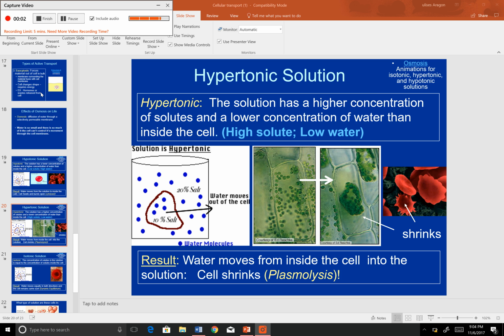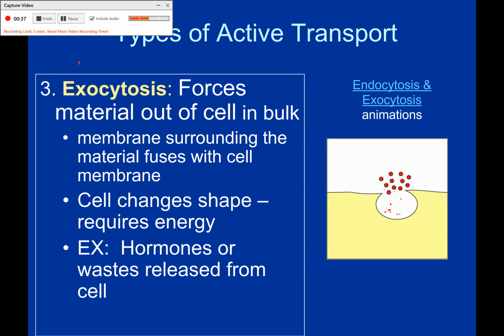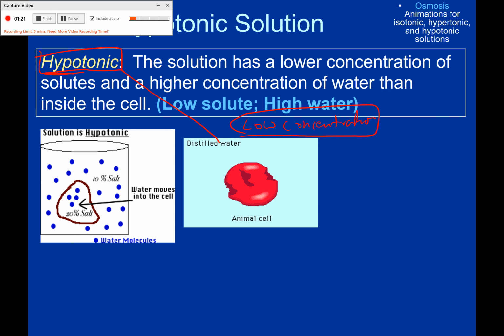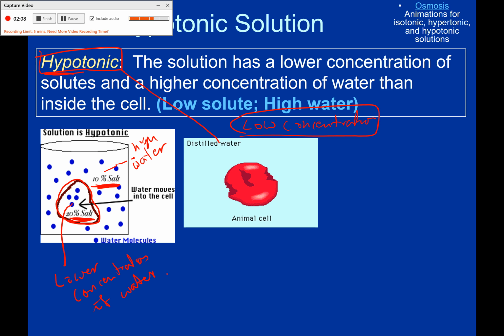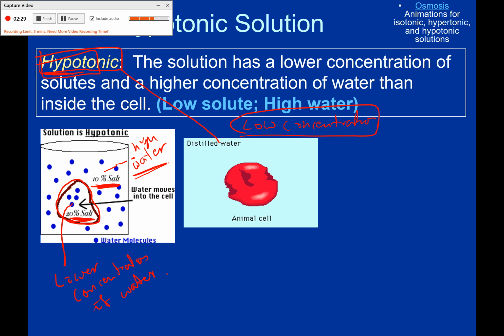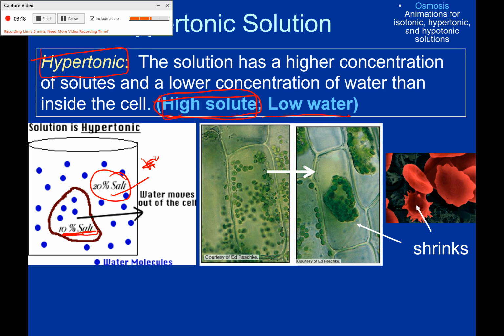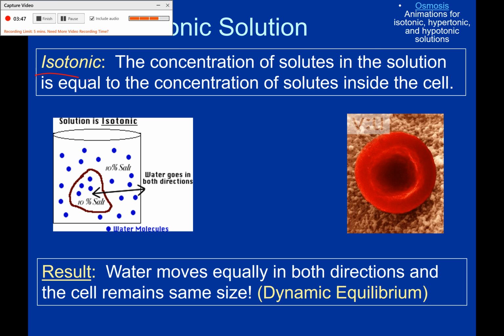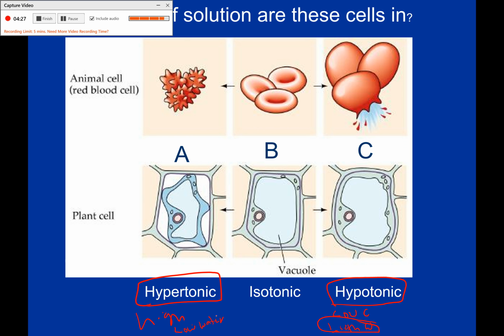cell m 3